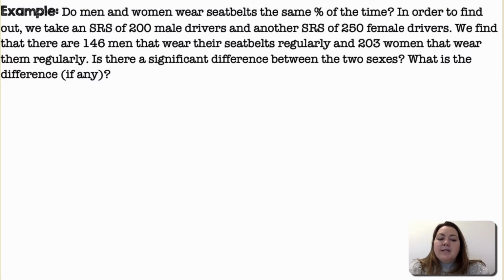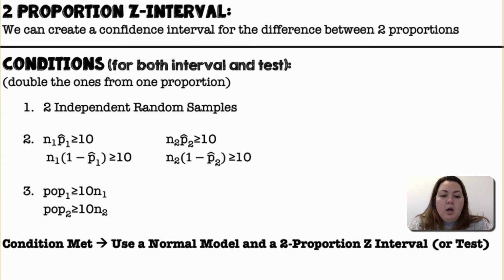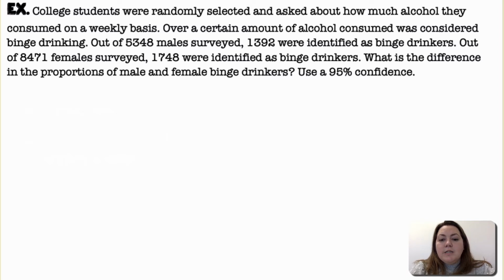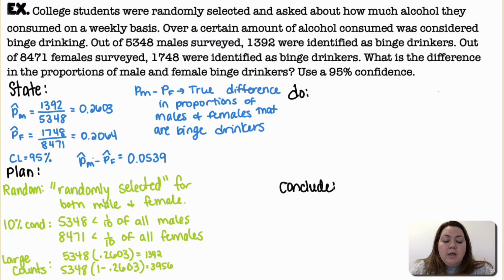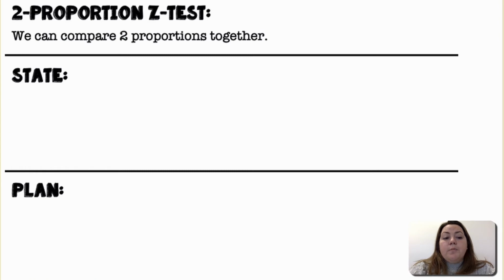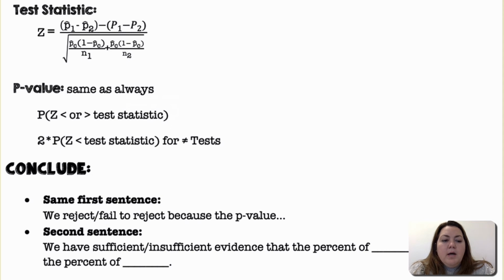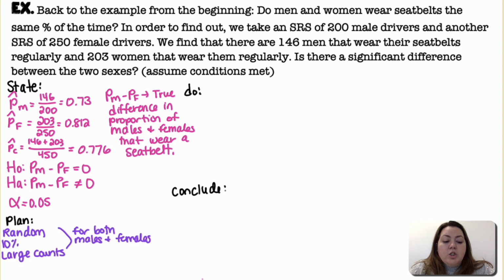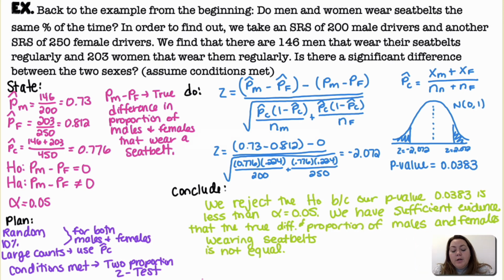6.8-6.11 Inference for Difference in Two Proportions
6.8-6.11 Inference for Difference in Two Proportions